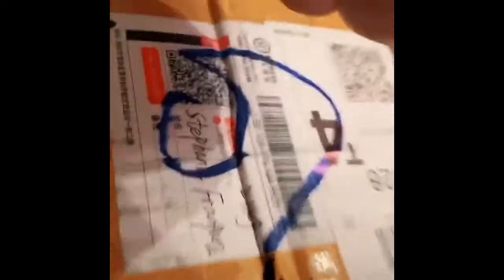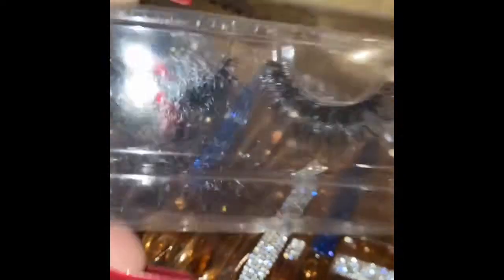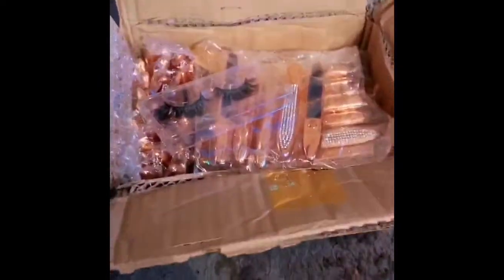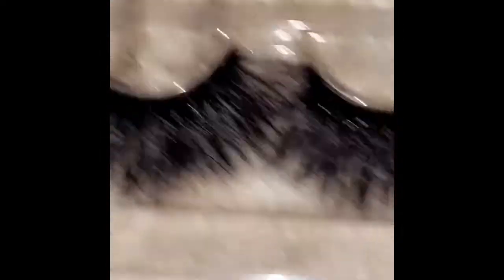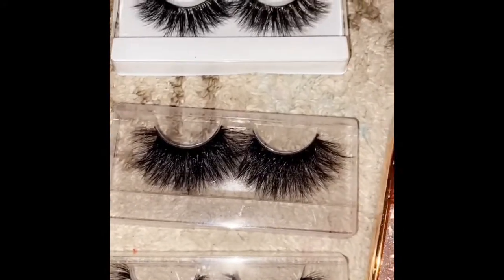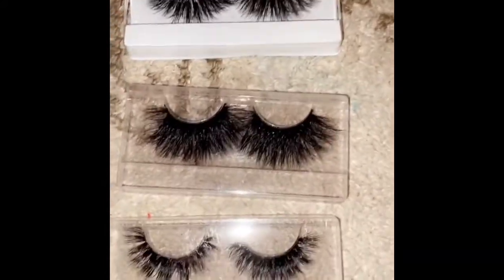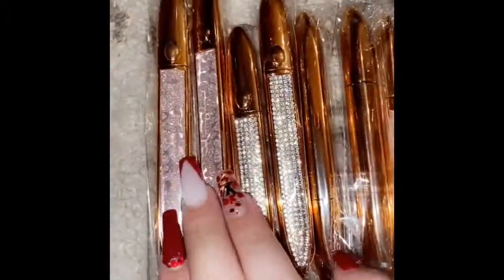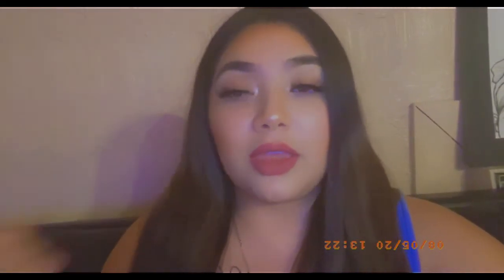Come Check What We Got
Our glue pens are amazing long lasting and strong

Don’t forget to save with code youtubefam